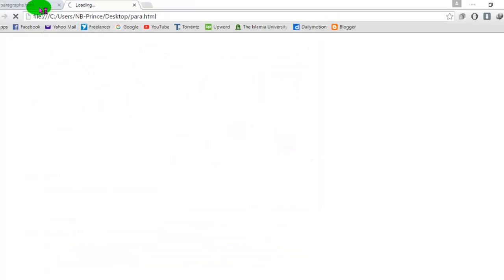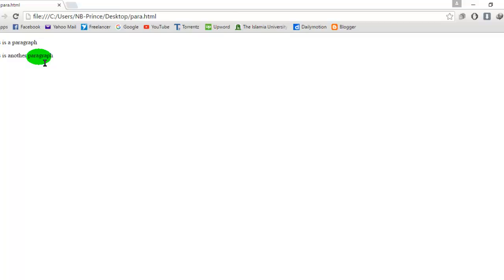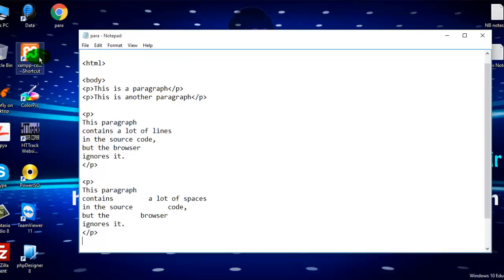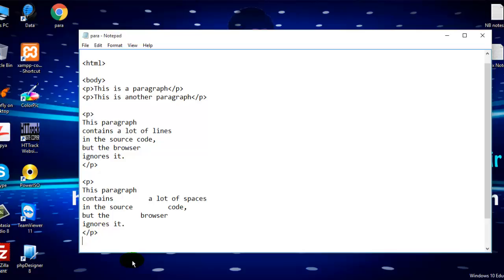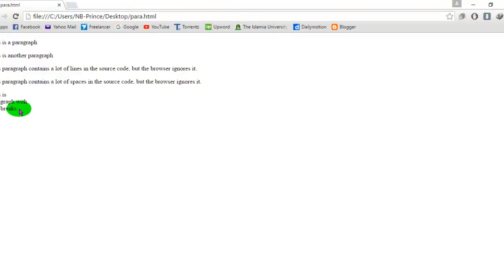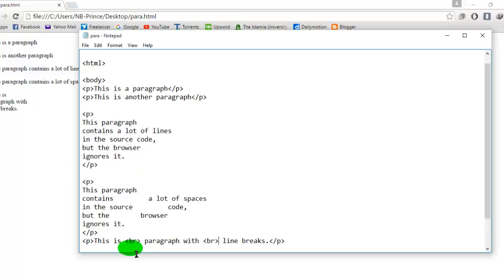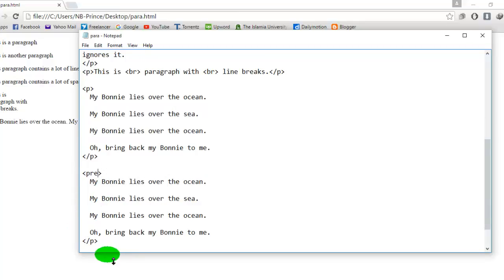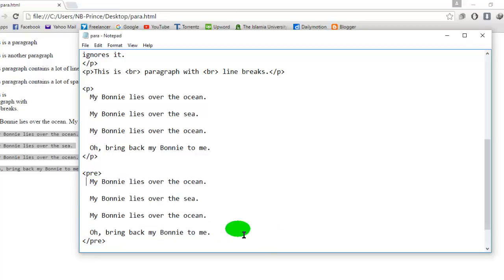HTML5 Video Tutorial About HTML paragraphs in English for beginners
In this html5 video tutorial, you will learn about html paragraphs and how to indent html paragraphs in your web pages. To make your web page good looking, one should have to write text in paragraphs and indent paragraphs in a proper way so that I can look good to users and they feel confitable to read. So, you should always use html paragraphs in a proper way and with an indent to increase the beauty of your website.